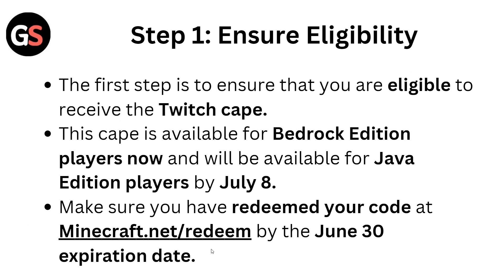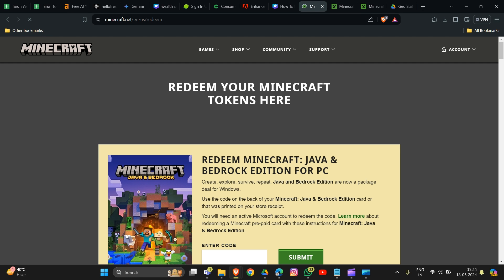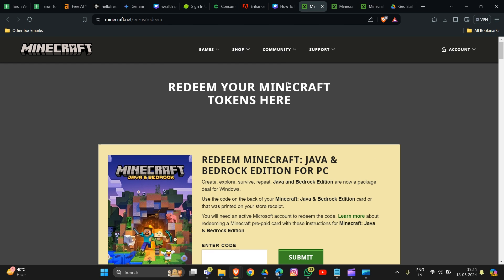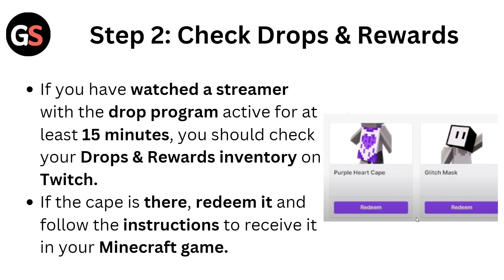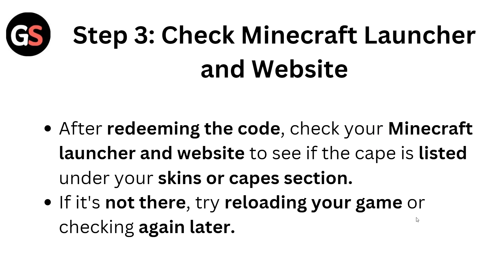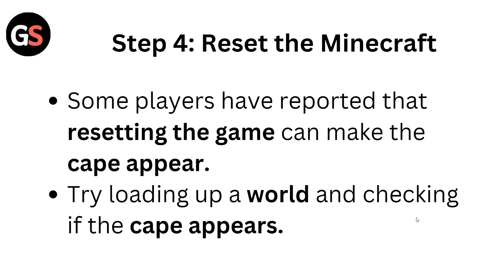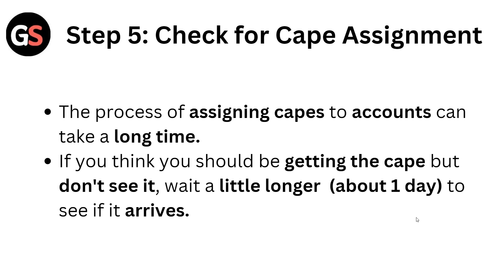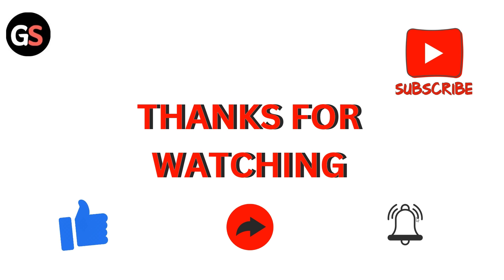How To Fix Minecraft Twitch Cape Not Showing Up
Are you a Minecraft player who loves to show off your Twitch cape in the game? If you're facing the issue of your Minecraft Twitch cape not showing up, don't worry, we've got you covered! In this YouTube video, we will walk you through the process of fixing this problem. Our comprehensive tutorial will provide you with easy-to-follow steps to troubleshoot and resolve the issue. Say goodbye to the frustration of your cape not appearing and get ready to flaunt it in Minecraft once again. Watch our video now and get your Twitch cape back on track!

00:37 Step 1: Ensure Eligibility
01:20 Step 2: Check Drops & Rewards
01:30 Step 3: Check Minecraft Launcher And Website
01:54 Step 4: Reset The Minecraft
02:06 Step 5: Check For Cape Assignment